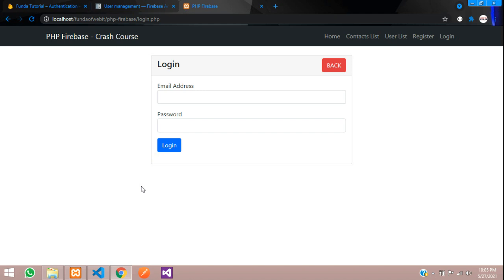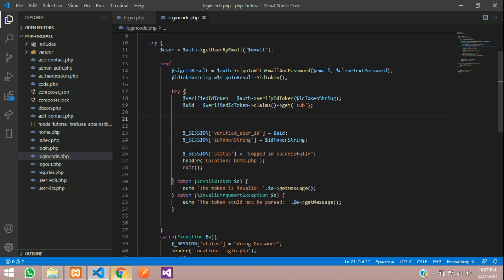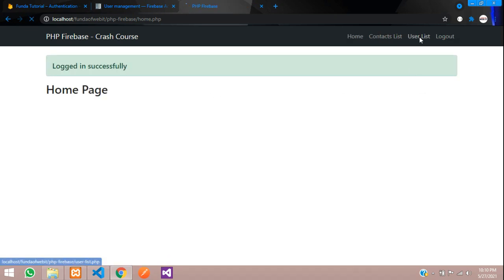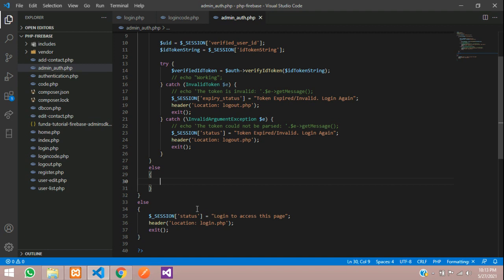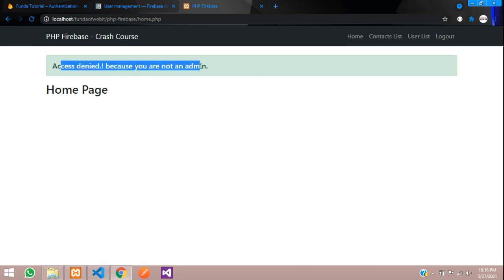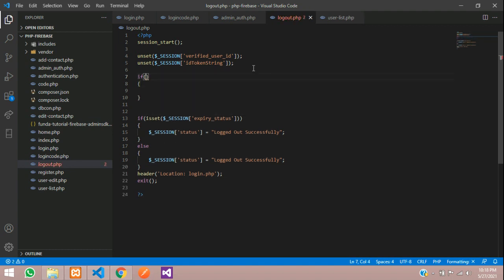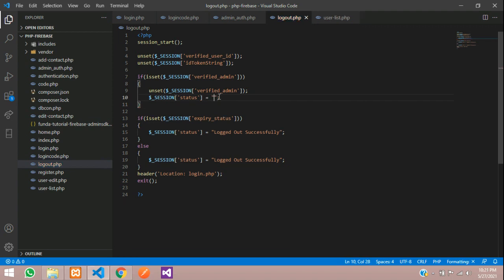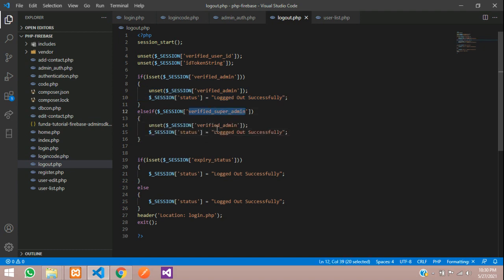Part 15- PHP Firebase Crash Course: Admin Login with Custom user claims in Firebase Authentication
In this video, I have taught how to make admin login system with custom user claims in firebase php with Authentication in php. Add admins in firebase php.